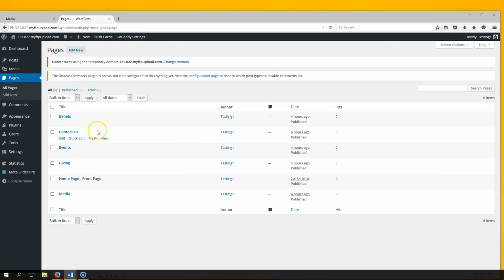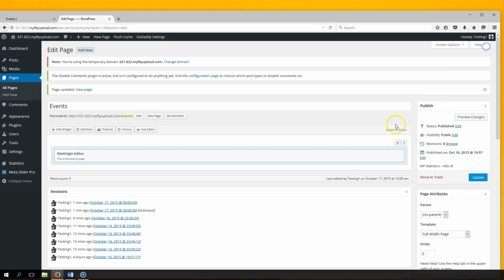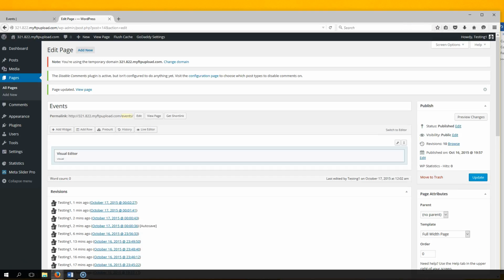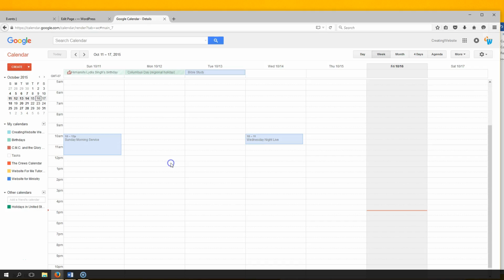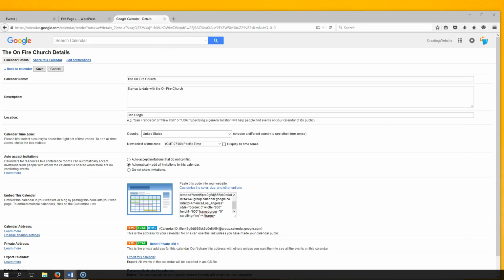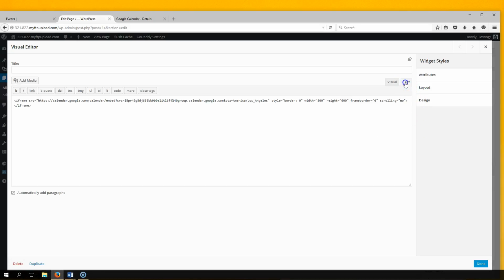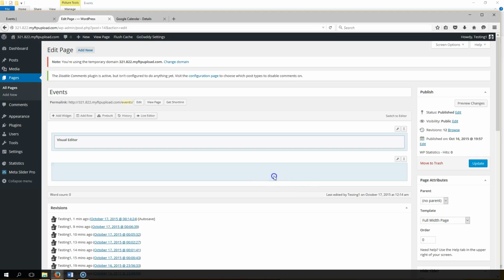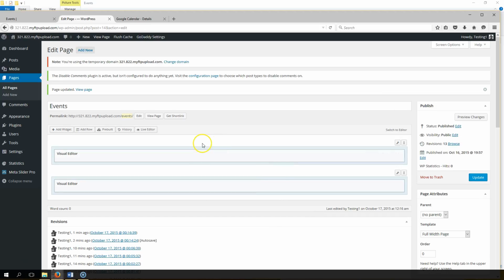Building the Events Page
How to build the events page for your wordpress website using the Vantage Theme